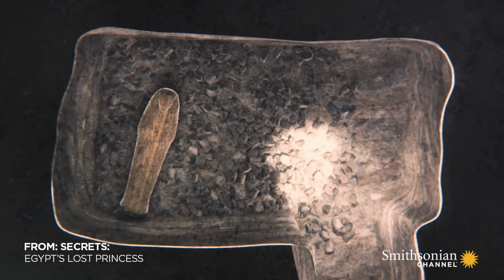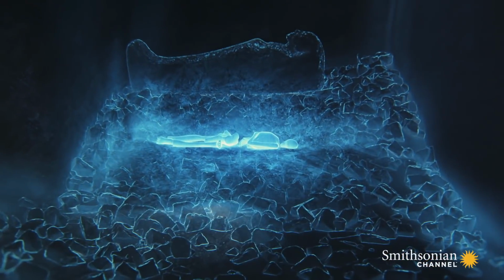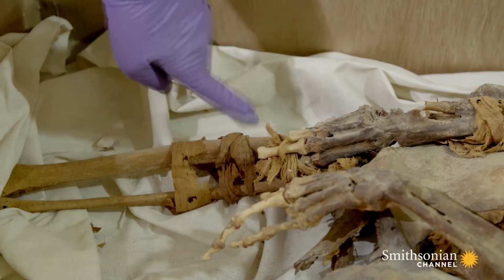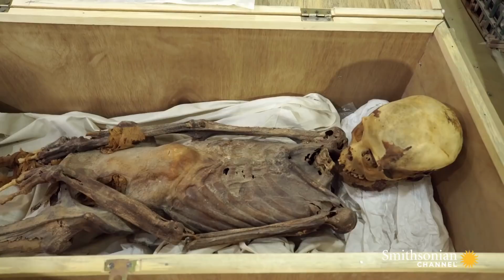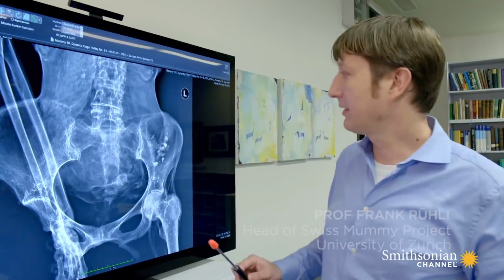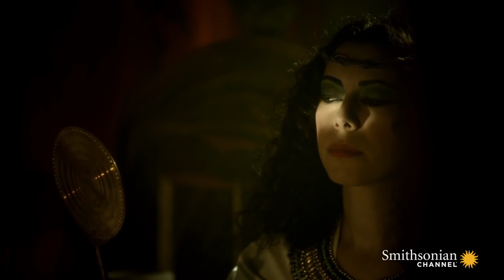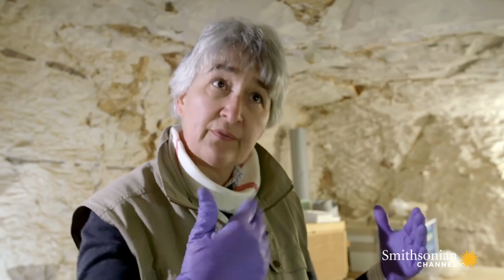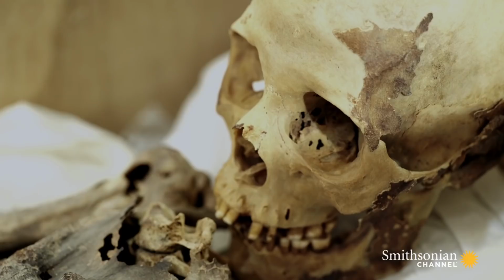Here's Why This Egyptian Mummy Was Dismembered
Inside a modest tomb in Luxor's 'Valley of the Kings' lies a small coffin. But it's what was underneath the debris that shocked archaeologists: a second body, unwrapped and mutilated.